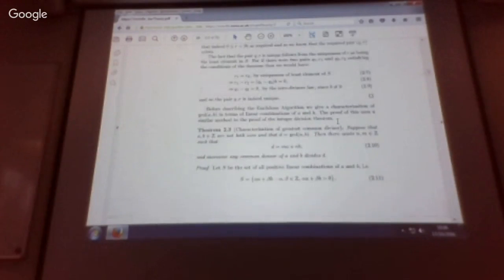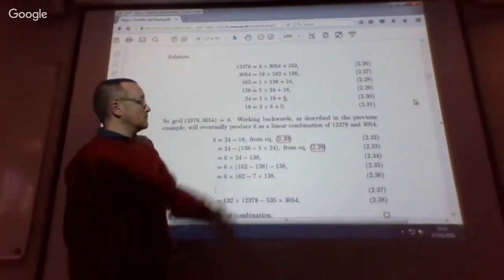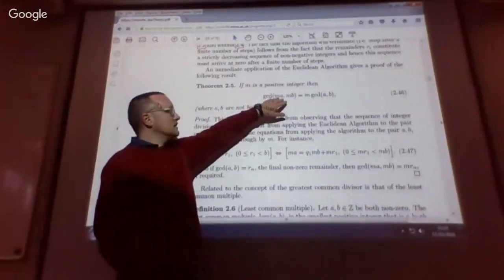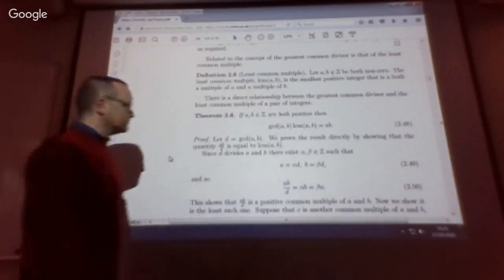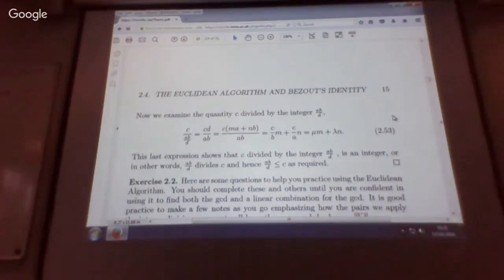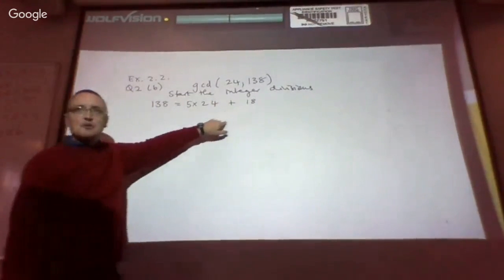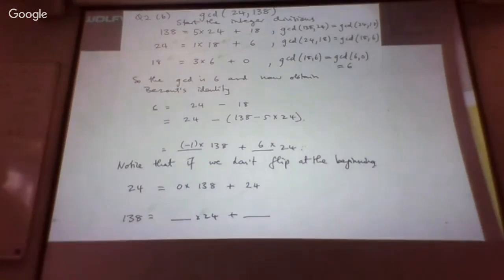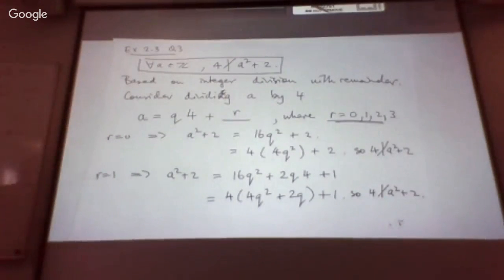6G5Z3006 Number Theory 06: Euclidean algorithm & least common multiples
Reviewing the Euclidean algorithm, the gcd and the lcm.